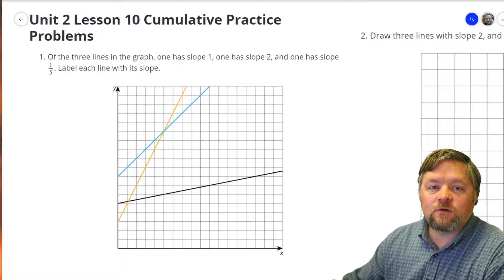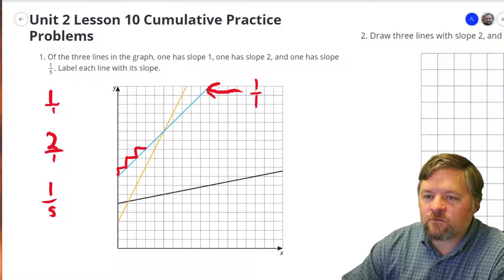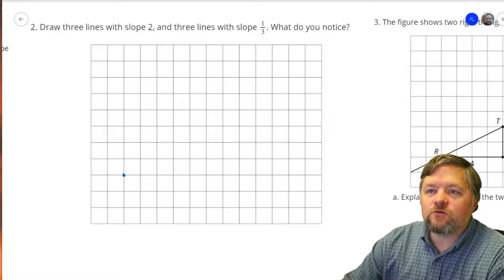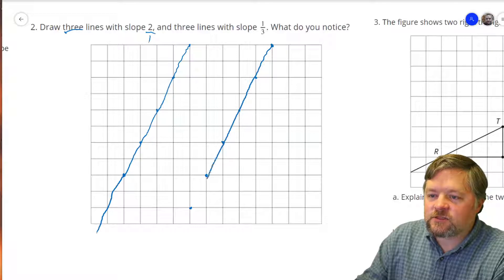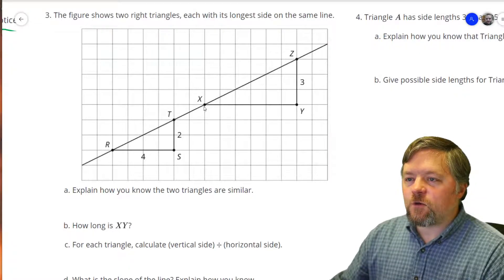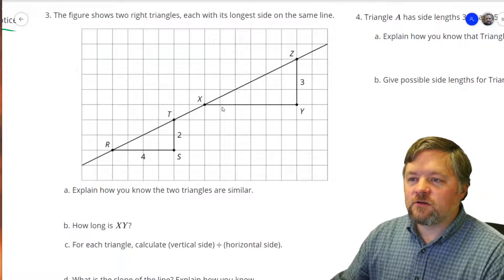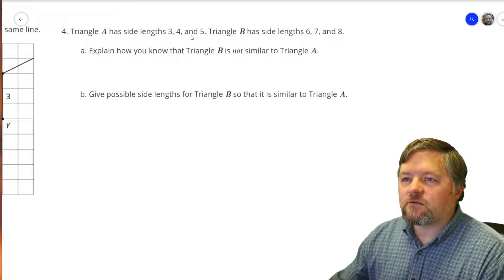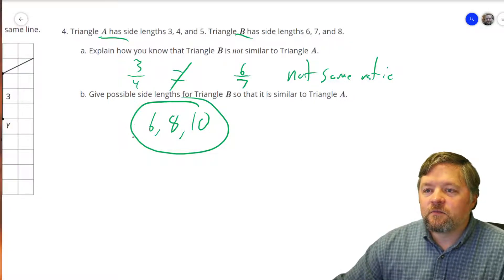Unit 2 Lesson 10